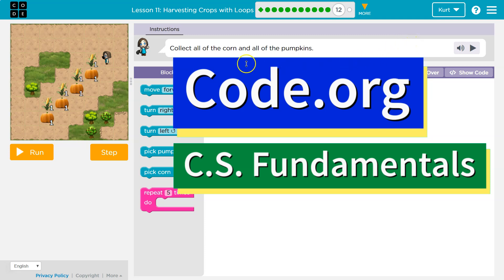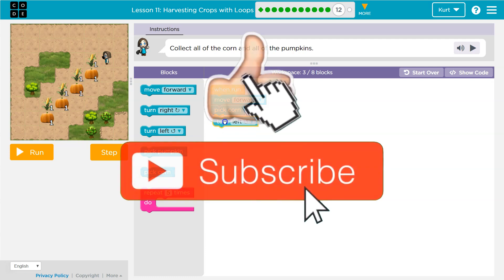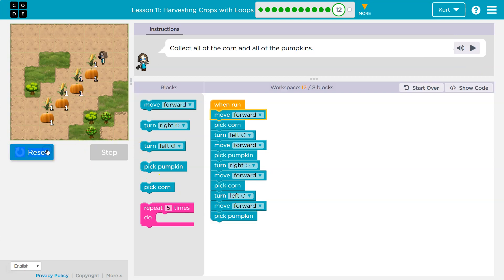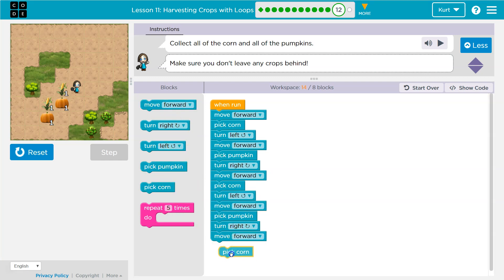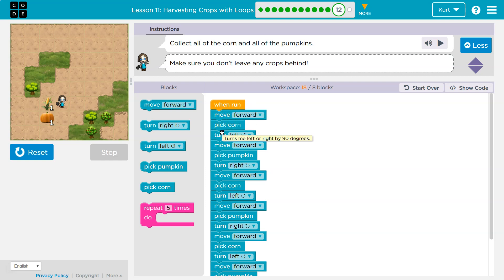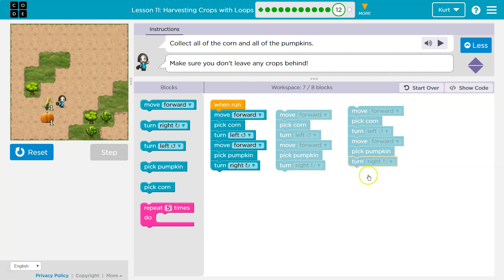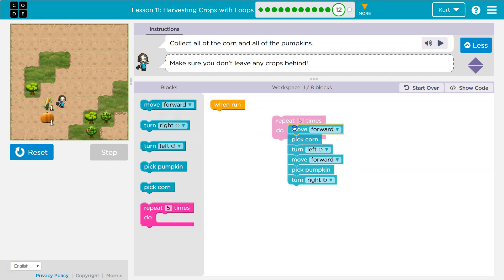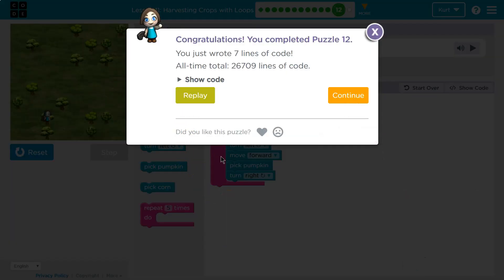Harvesting Crops with Loops Course C Lesson 11.12 Tutorial with Answers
Harvesting Crops with Loops is lesson 11 of Code.org's C.S. Fundamentals Course C. This course is an excellent way to learn coding. Each part challenges students to accomplish a new task while learning computer science concepts. This particular course,  C.S. Fundamentals is often used in elementary middle school. In this video I walk through step-by-step how to get the right answer for this puzzle. Tutorials for more lessons are linked below.